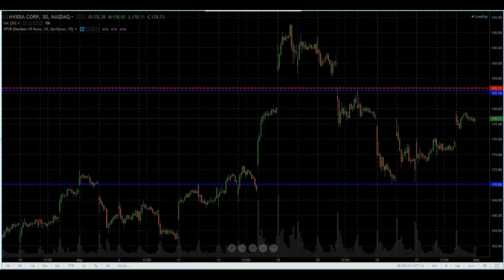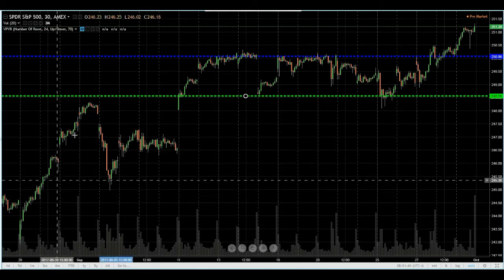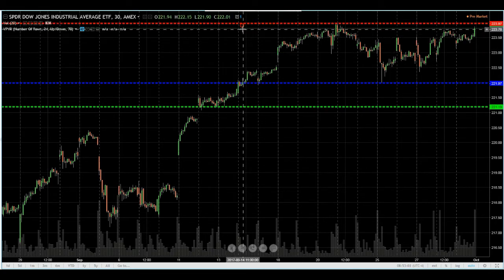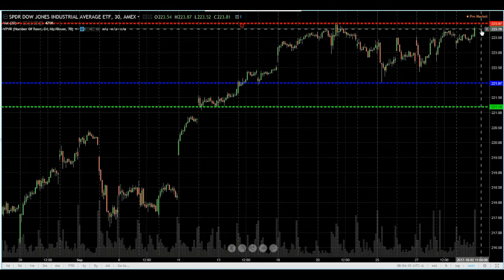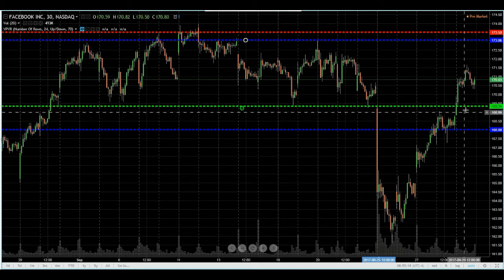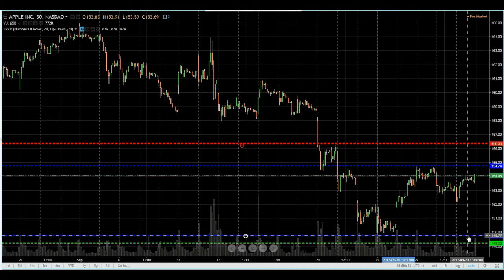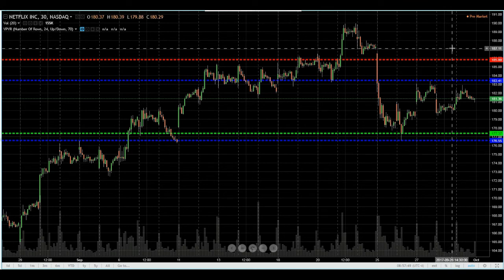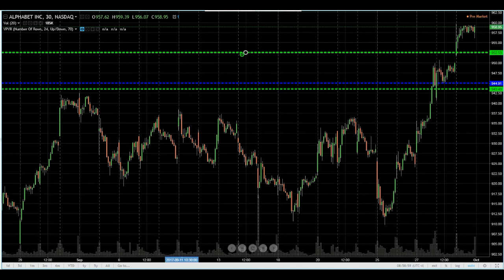FAANNG Oct 2 2017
Pre Market Levels